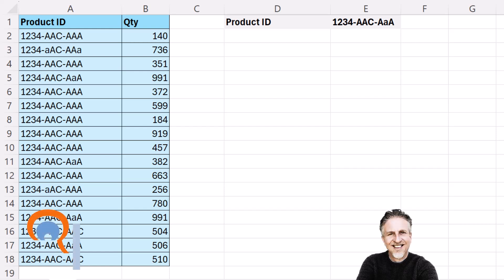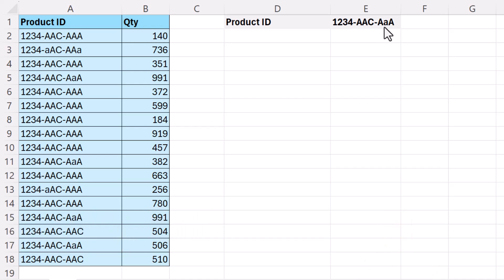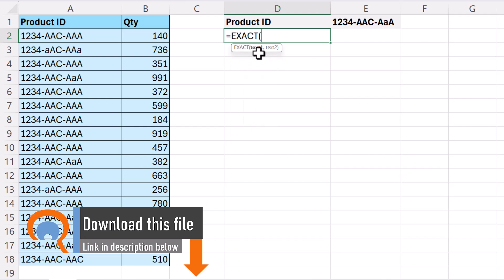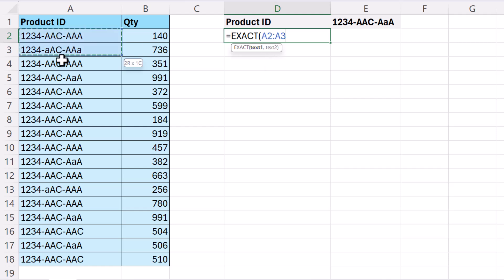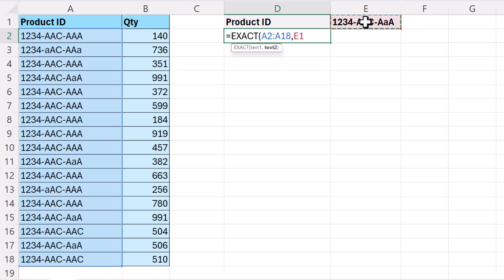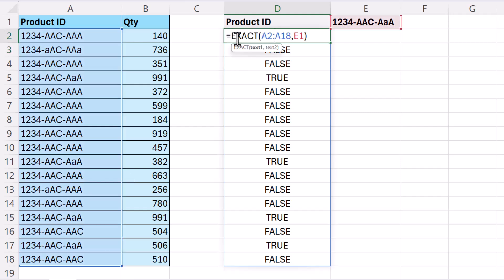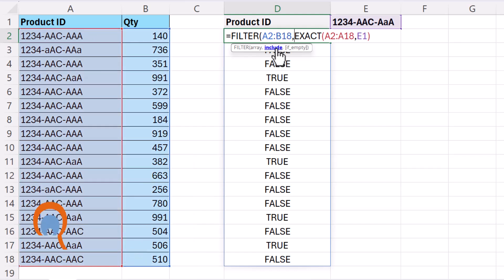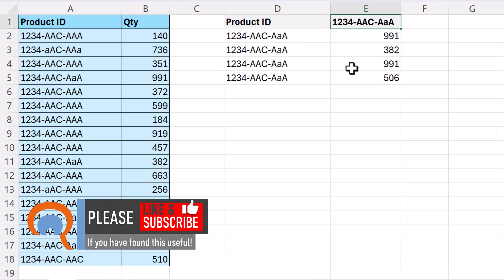Excel FILTER Function - Case-Sensitive Filter | How to Perform a Case-Sensitive Filter in Excel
In this Microsoft Excel video tutorial I explain how to perform a case-sensitive filter using the FILTER function.

Blue Pecan Computer Training Ltd offers on-site or online Excel training for businesses.  Training can be delivered at your business premises in the south-east of England or via Teams wherever you are in the world.